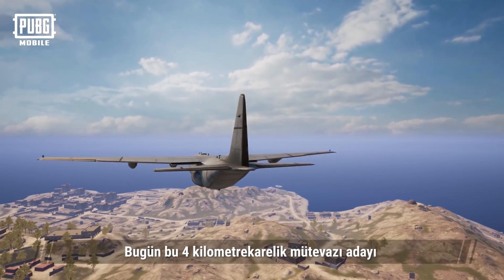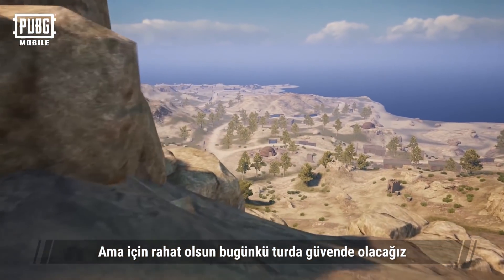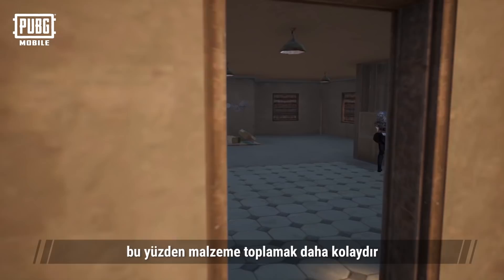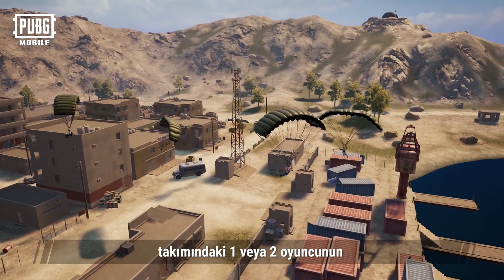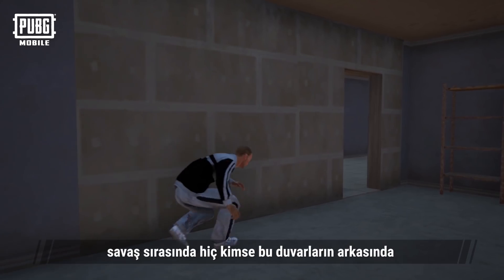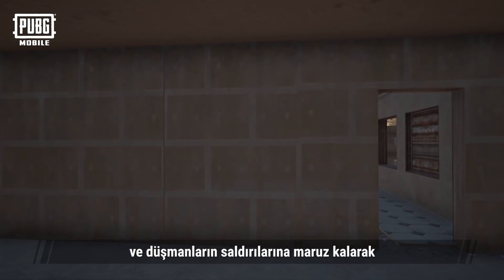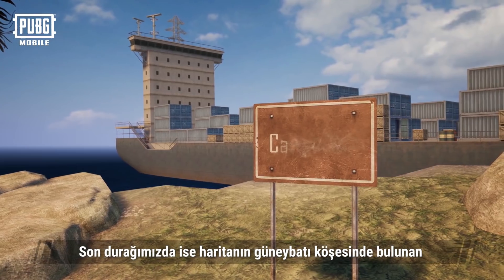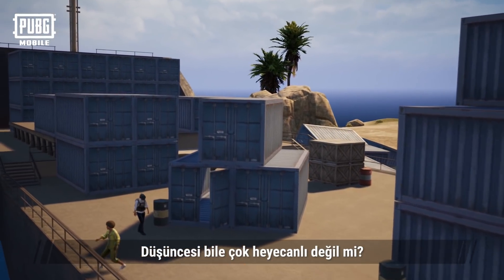Karakin Turuna Bizimle Katılın! 🪂 - PUBG Mobile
PUBG MOBILE'da Karakin'e merhaba derken, sizi bir tura davet ediyoruz! Gelin Karakin'e birlikte atlayalım! 🪂 Endişelenmeyin, en iyi stratejiler sizleri bekliyor! 😉